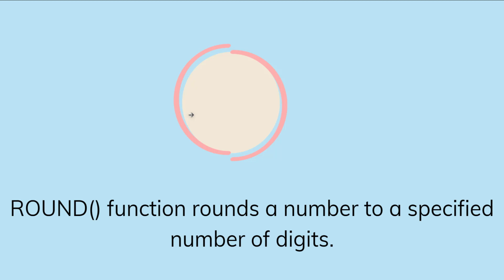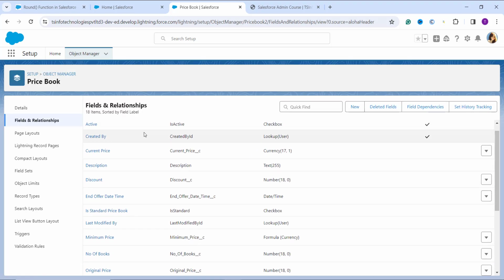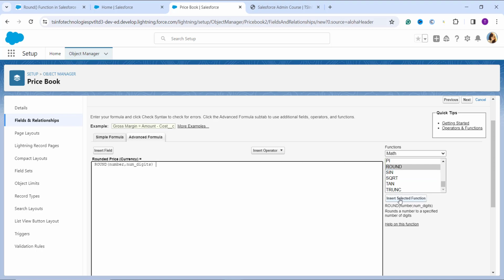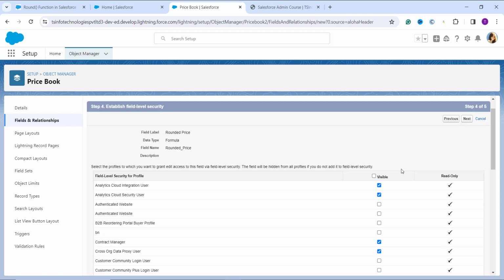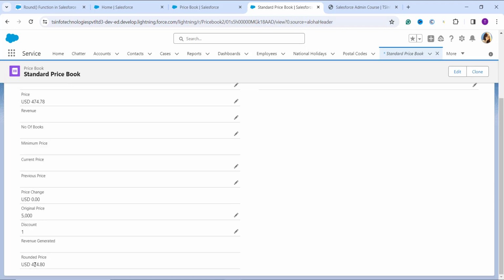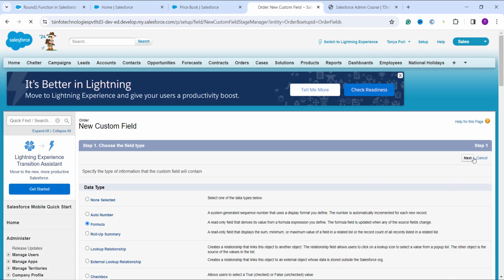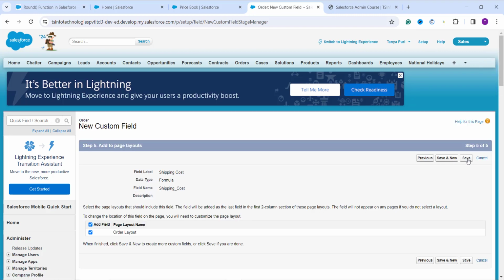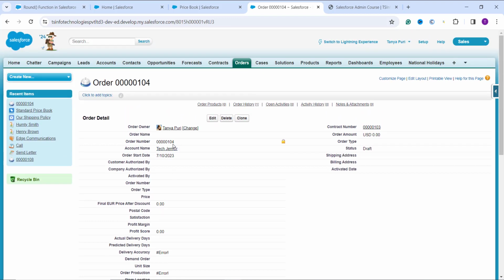Round function in salesforce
In this Salesforce video tutorial, I will explain about the Salesforce ROUND() function. Along with this I will also explain the syntax for this function as well as numerous Salesforce examples from real-world organizations.